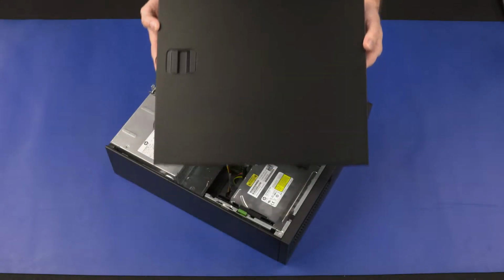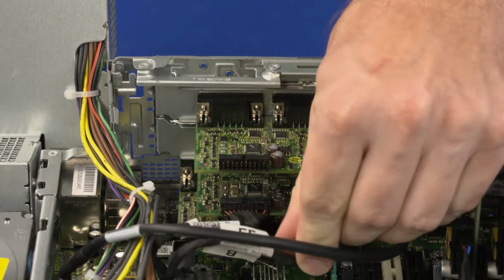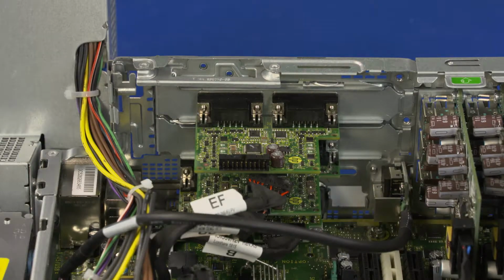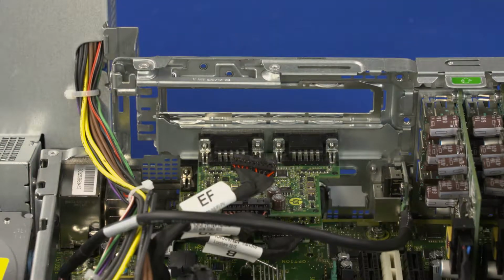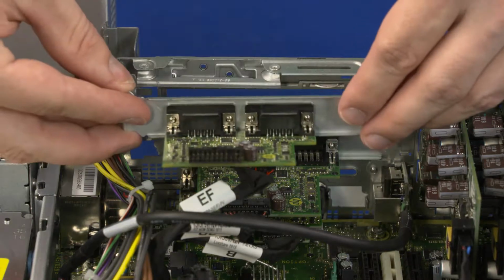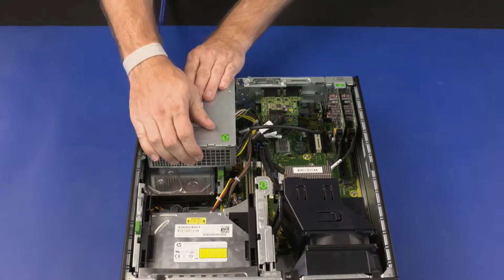Remove the I/O Card | HP Engage Flex Pro and HP RP5 Retail System, Model 5810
Learn how to remove and replace the  I/O card for the HP Engage Flex Pro Retail System and HP RP5 Retail System, Model 5810